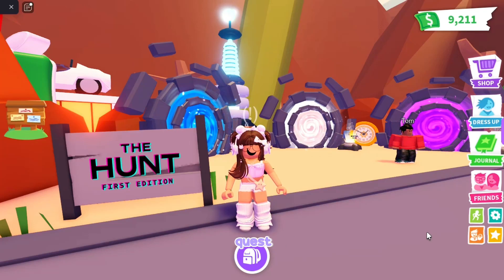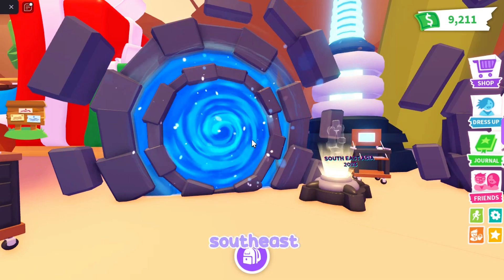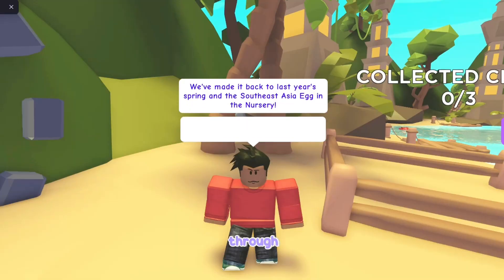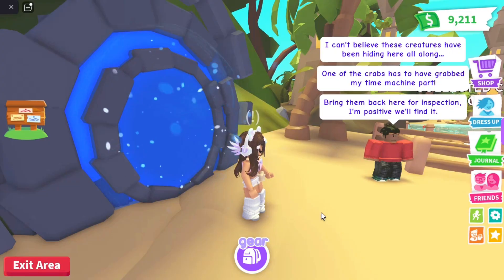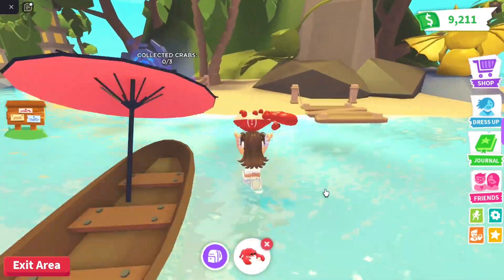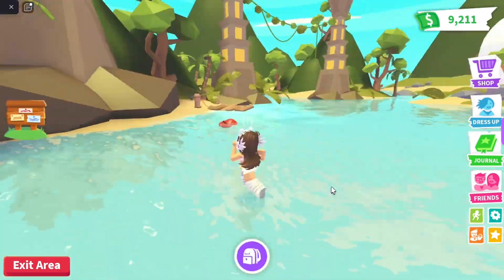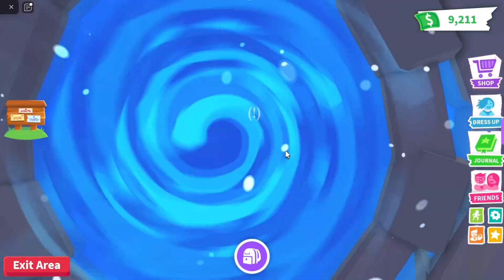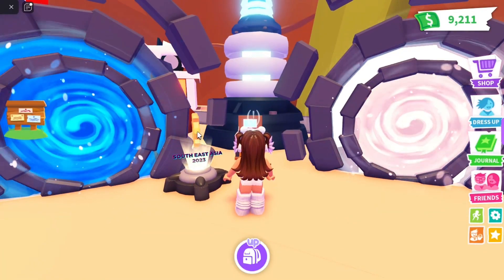How To Get *THE HUNT* Badge In Adopt Me + SPECIAL VEHICLE!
heres how to get the adopt me badge for the roblox event "the hunt: first edition" and a free exclusive non-tradable vehicle in adopt me! hope this helps and you can get as many badges as possible in this 15 day roblox event. ❤️